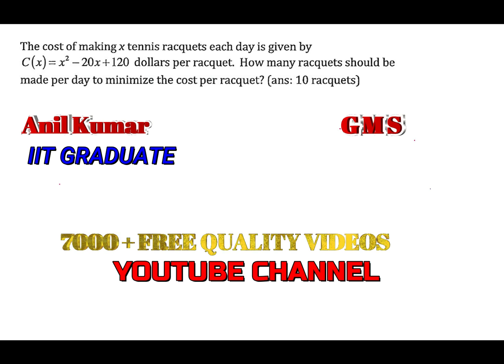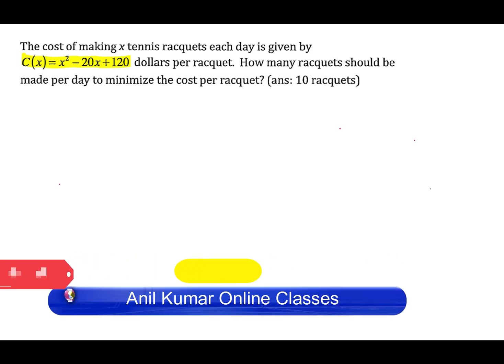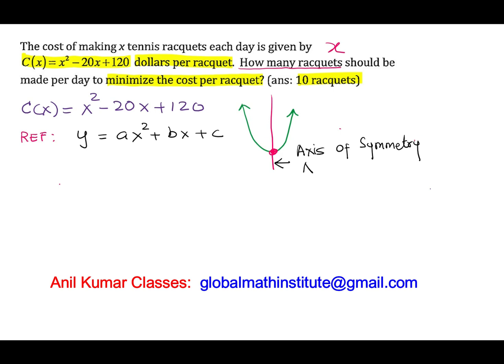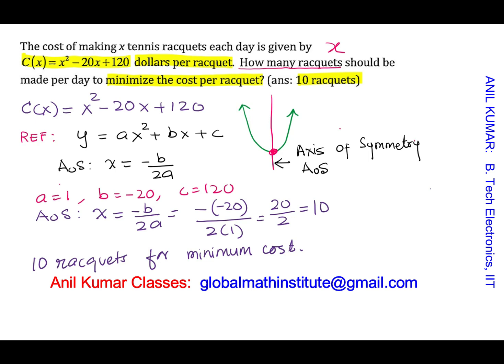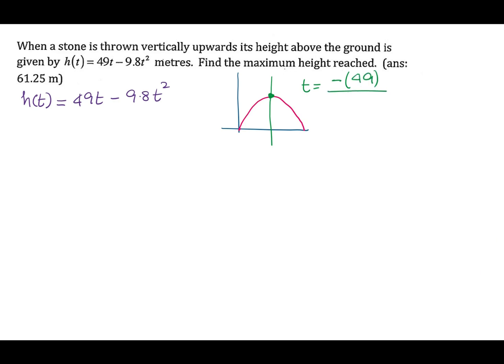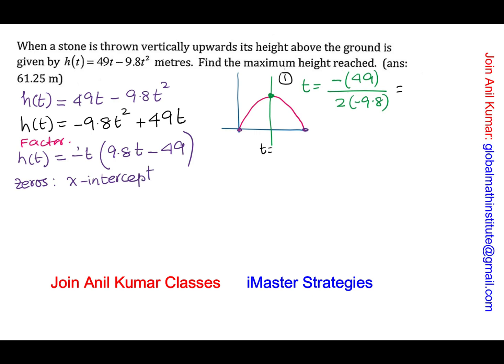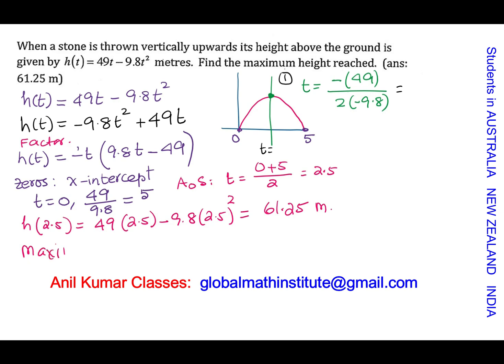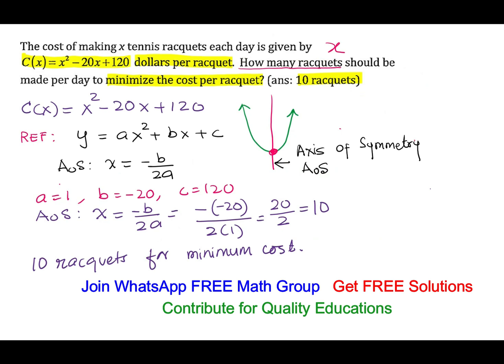Maximum Height and Minimum Cost Quadratic Applications Simple Solution Different Methods